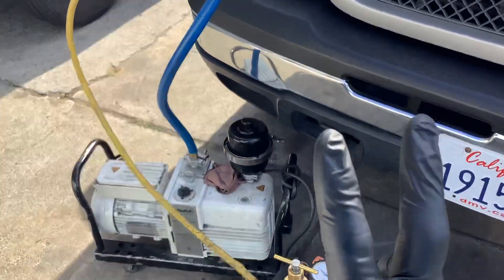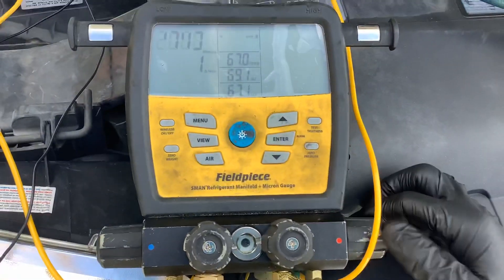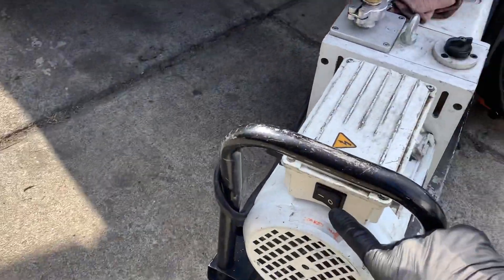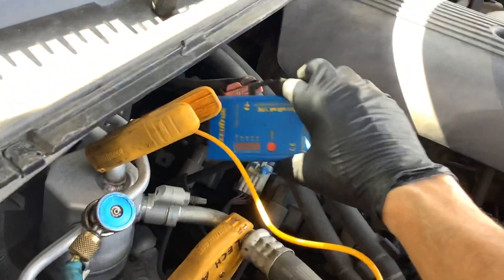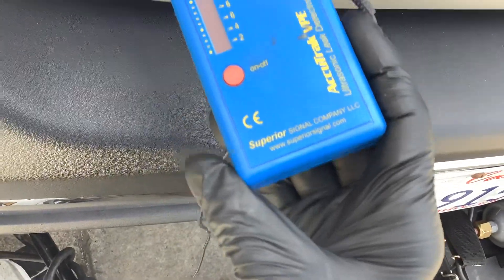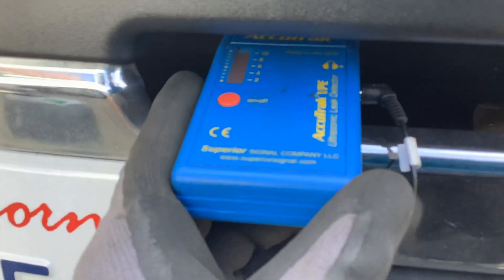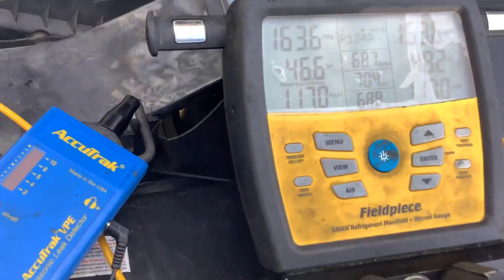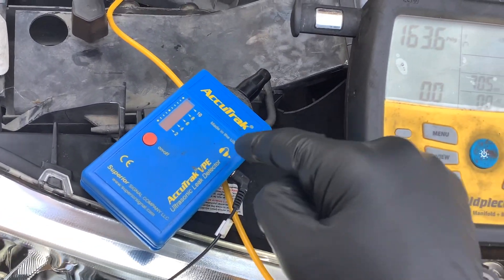High Pressure nitrogen decay leak test also using ultrasonic leak detector￼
I know It has a leak this is for sure because it was very low on refrigerant￼
         But this leak does not want to let me find it      Playing hide and seek with a leak￼￼